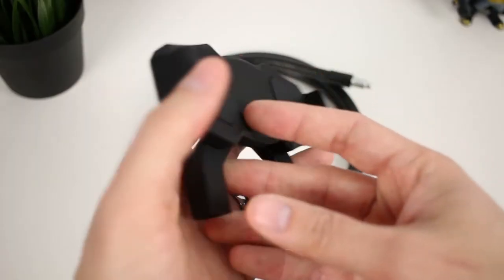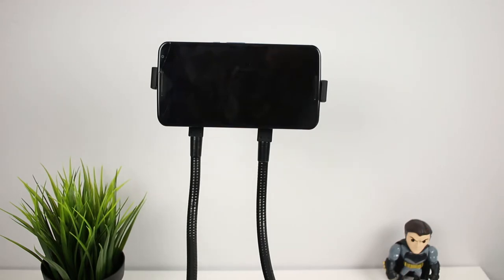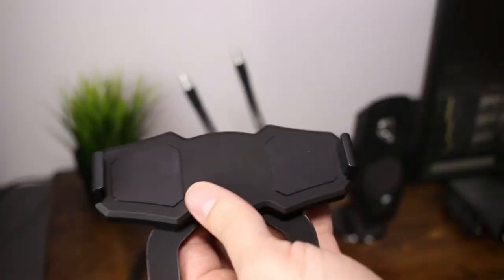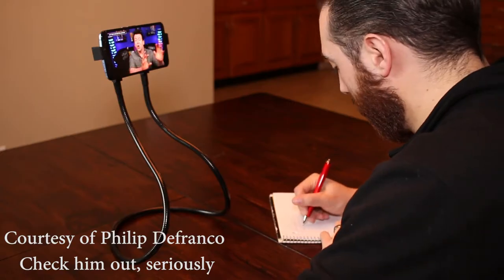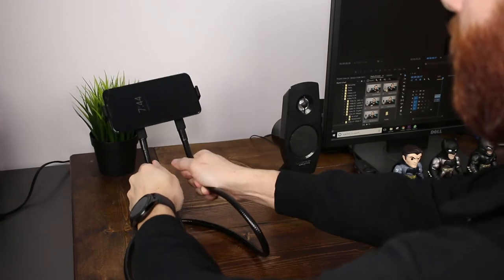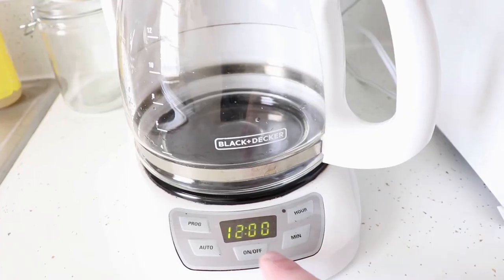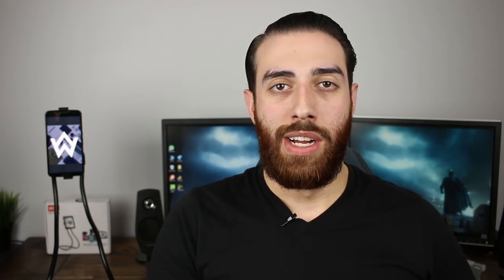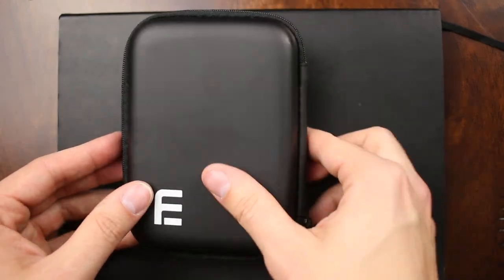Whysyv Lazy Phone Holder - Review + Giveaway!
My review of the Whyzyv Lazy Neck Phone Holder after using it for a few weeks. This is now my favorite cell phone accessory ever, I really like this thing! I also have a bit of help from Brody of PackedReview and then Jason from BeyCinema as they explain how they use the holder.

50WHYZYV

Whyzyv did send this to me at no charge.